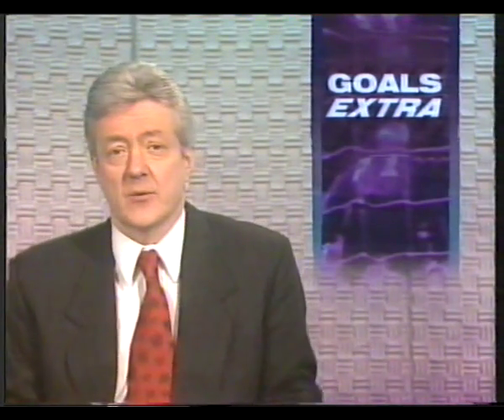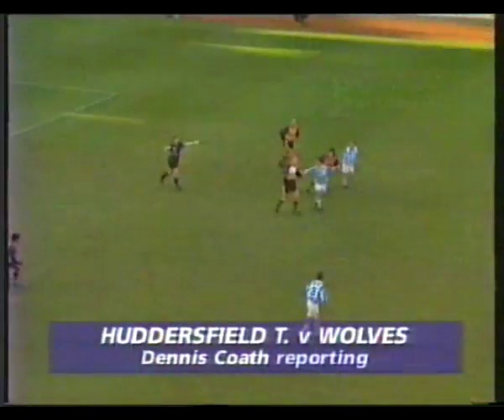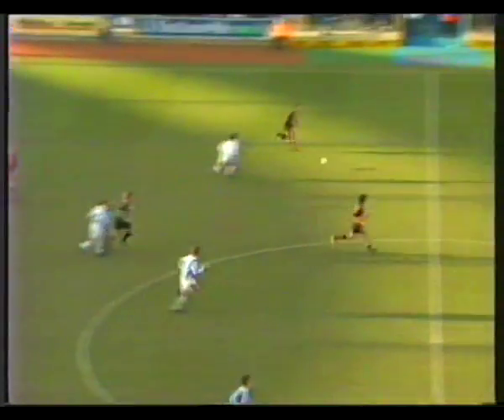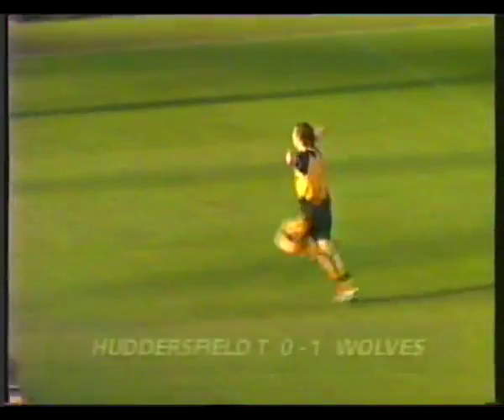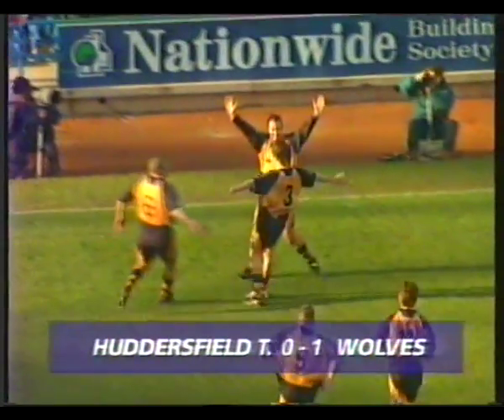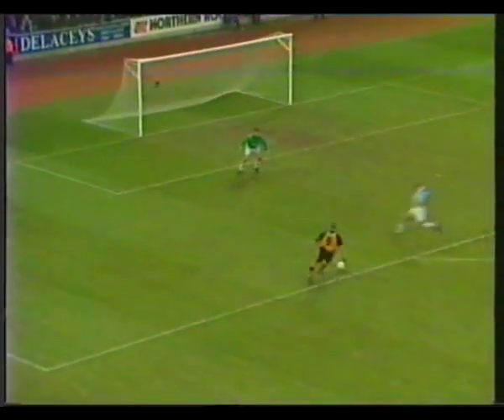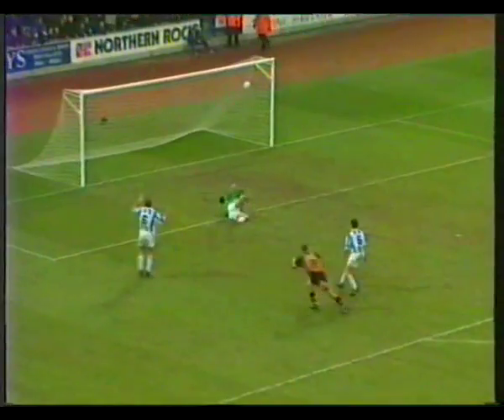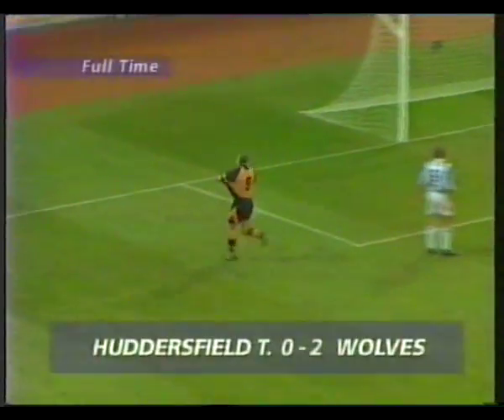Huddersfield 0 Wolves 2 (1996-97)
Stephen Froggat opens the scoring at The Sir Alfred McAlpine Stadium, Steve Bull kills of The Terriers with Wolves 2nd.